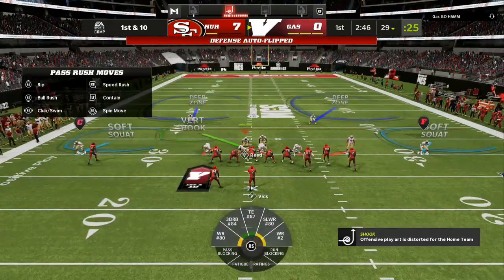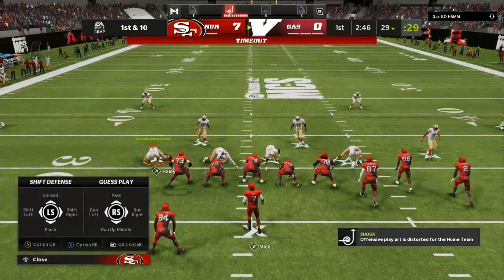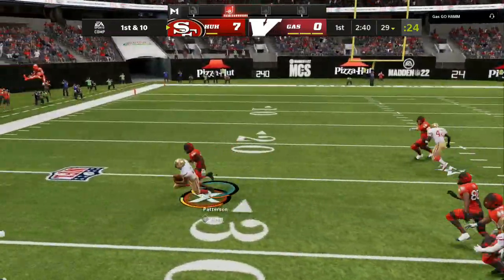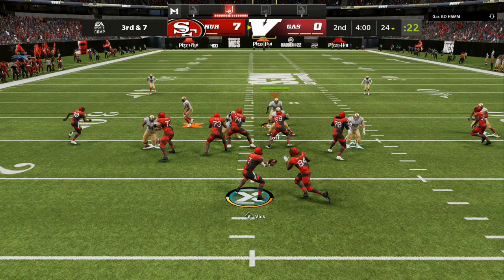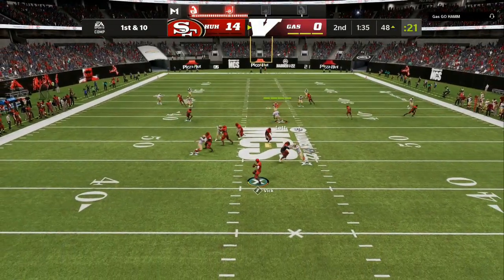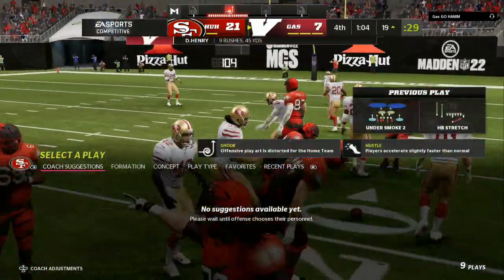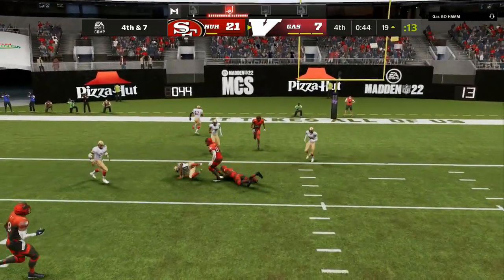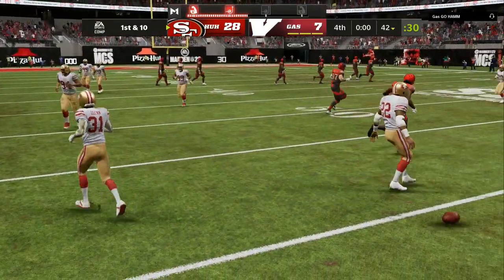THE FASTEST BLITZ IN MADDEN 22+ HOW TO DISGUISE IT(LOCKDOWN defense breakdown)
the best defense in madden 22 is defense you can disguise..learn how to adjust your defense on the fly for more success on defense
How to play LOCKDOWN defense in madden 22)free defense breakdown)
About PHATDOLLAZENT: On this channel, you’ll see gaming content from Madden 22, Madden 22 Gameplay & Madden 22 NEWS, MLB XP GLITCHES,